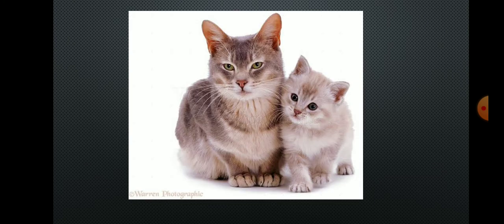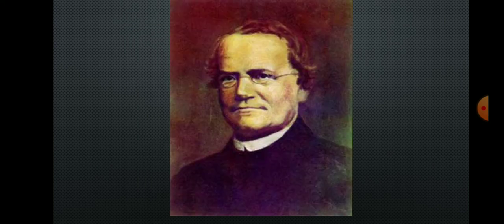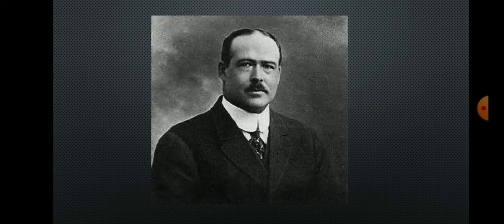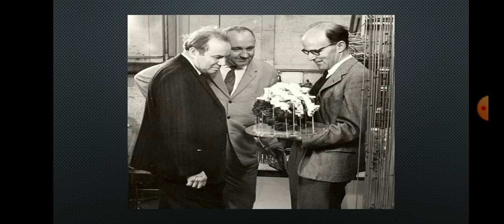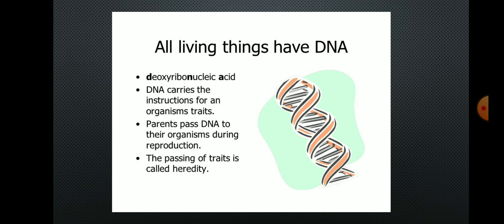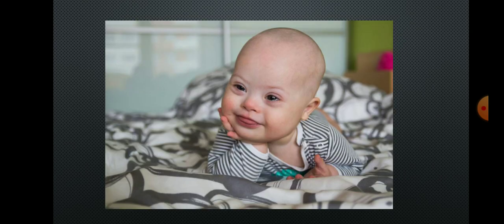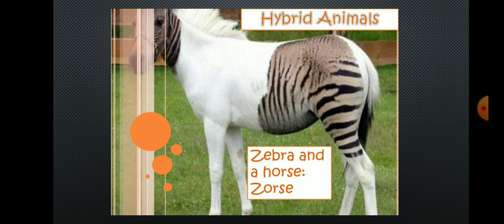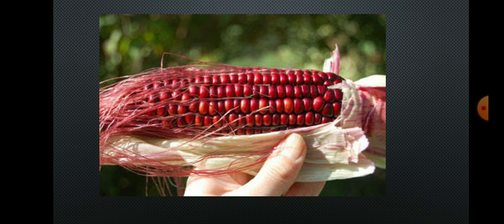STD-10th chp1 Heredity and Evolution part1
This video is part 1 of Chp-1 for Maharashtra State Board